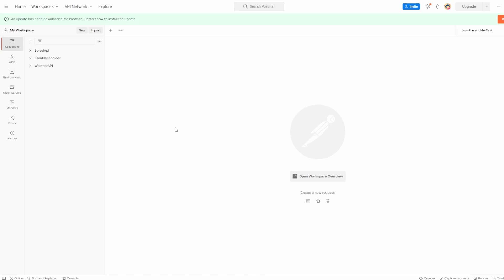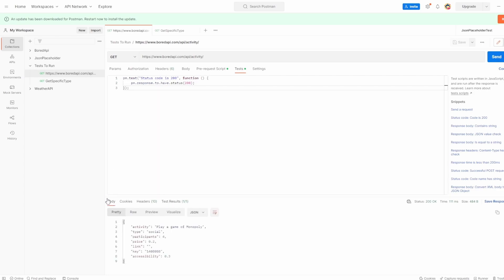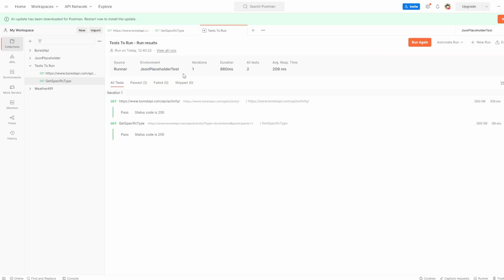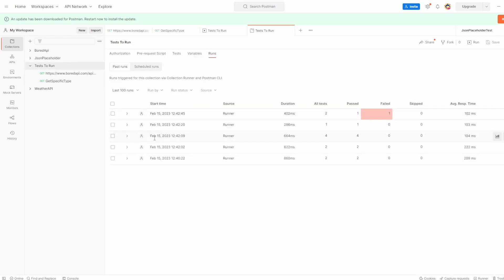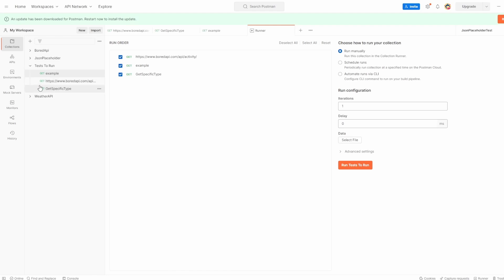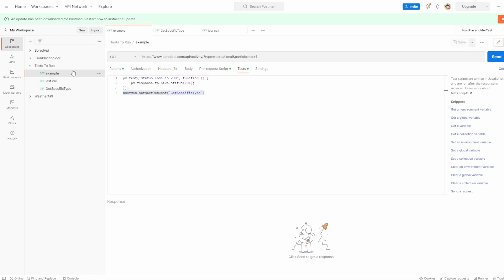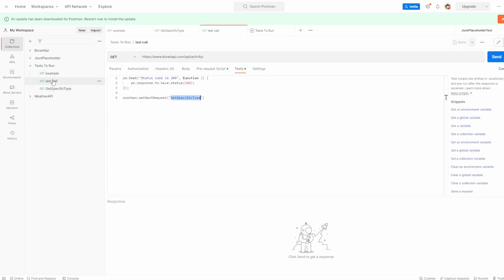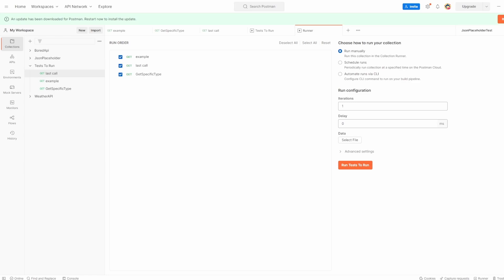Postman API Testing Tutorial 16 - Streamline Your API Testing with Collection Runner in Postman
Welcome to Part 16 of our Postman API Testing Tutorial series. In this video, we'll be discussing how to streamline your API testing with Collection Runner in Postman.

Here's what we'll cover in this tutorial:

What is Collection Runner and why is it important for efficient API testing?
How to use Collection Runner to execute API tests on multiple requests at once in Postman
How to manage and organize test results using Collection Runner in Postman
Best practices for using Collection Runner in your API testing
By the end of this tutorial, you'll have a solid understanding of how to use Collection Runner in your API testing using Postman, and how to streamline your testing process by executing tests on multiple requests at once.